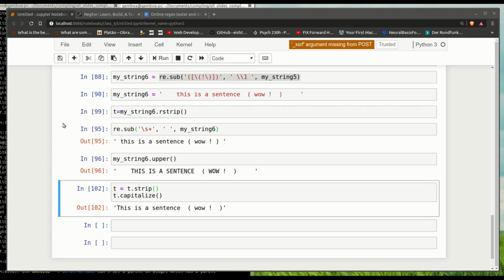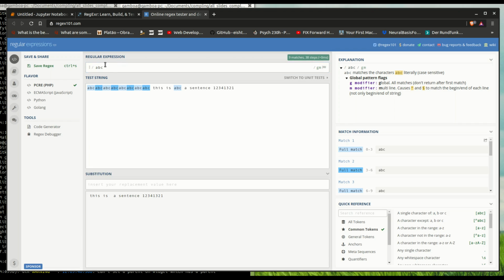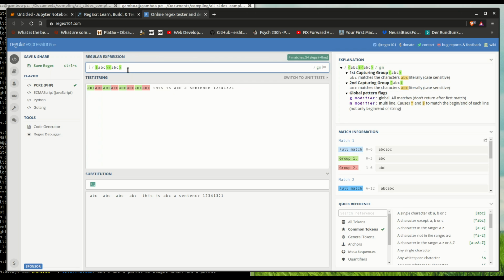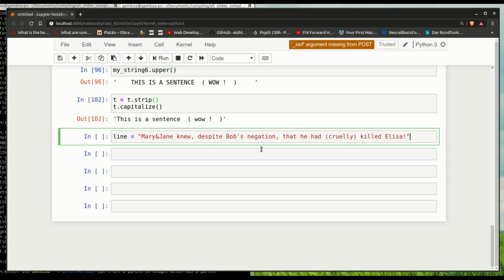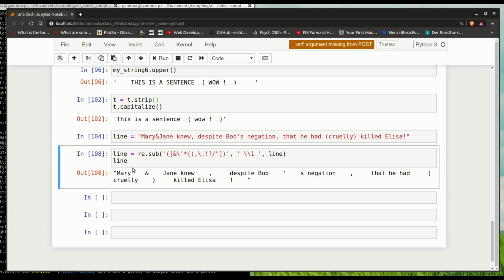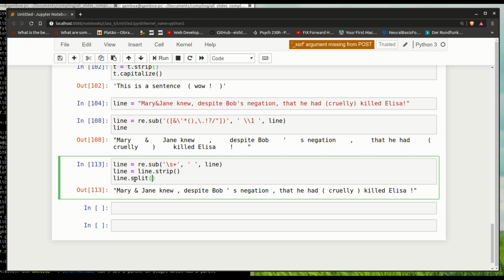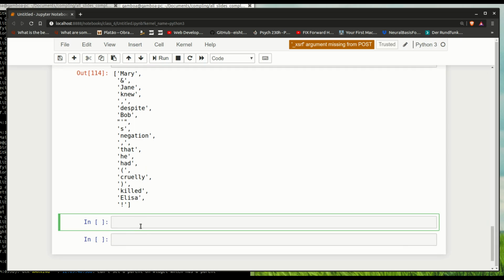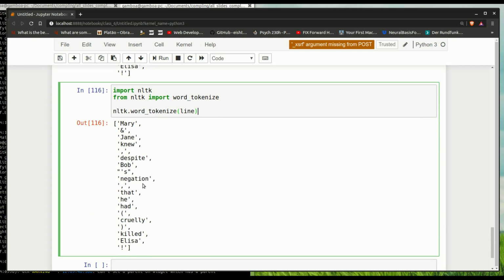Computational Linguistics W05 Implementing our simple tokenizer (part 2)